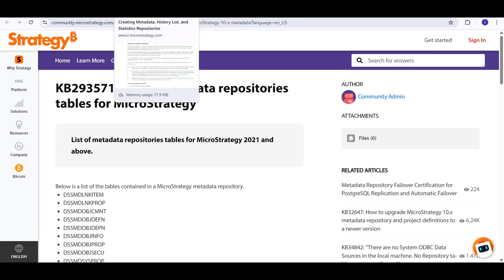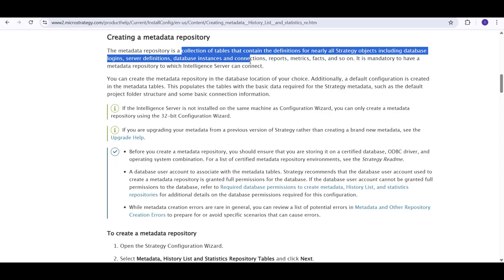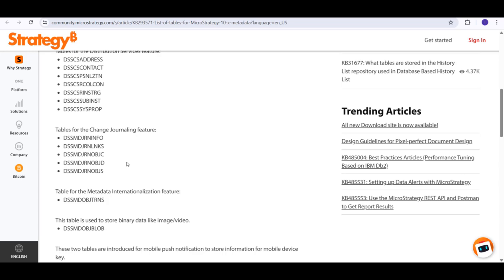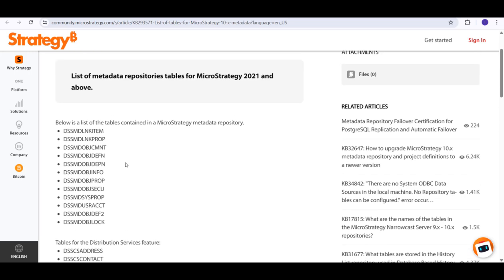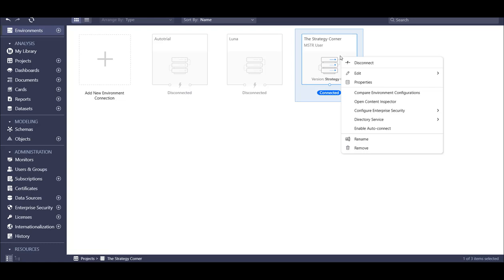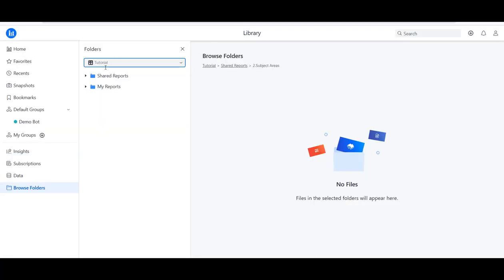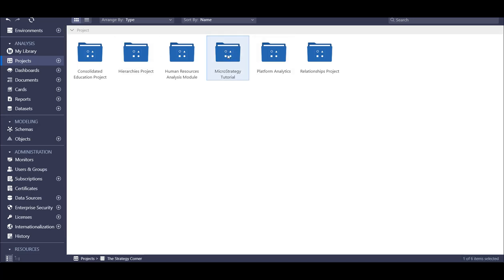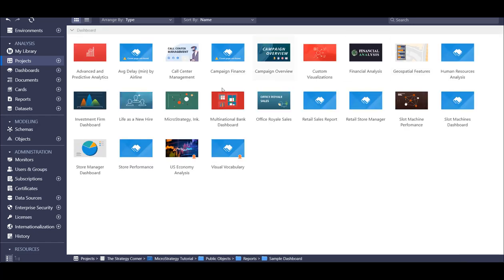Organizing Content With Metadata & Projects - Strategy Foundations Eps1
Learn how Metadata and Projects help you organize your content in Strategy. We’ll show you the best way to structure your data so teams can collaborate efficiently.